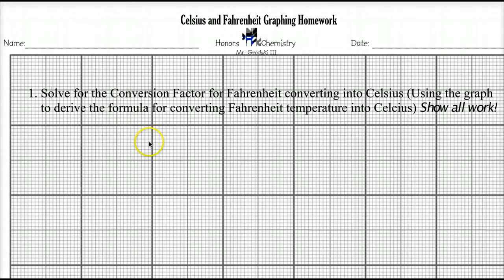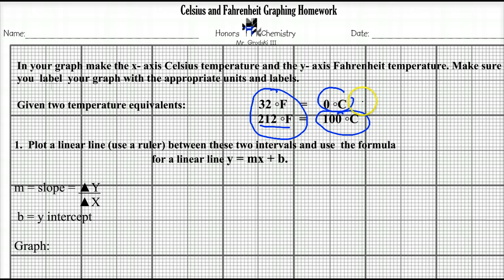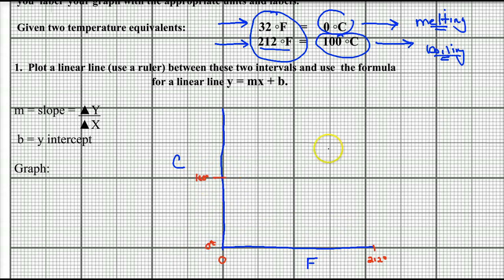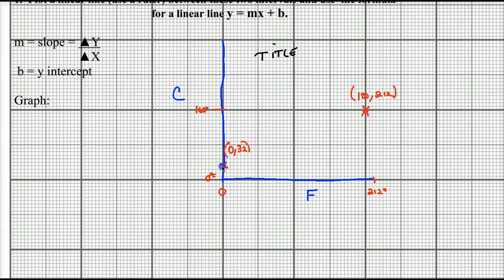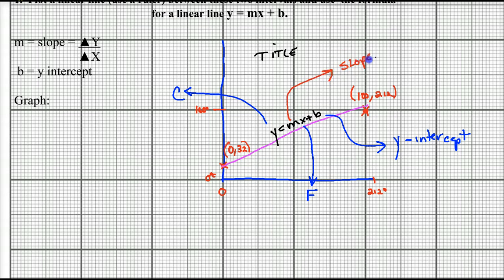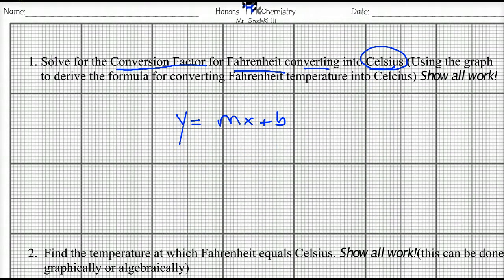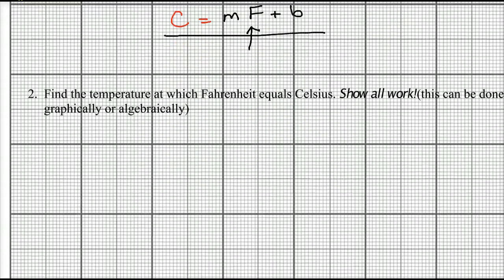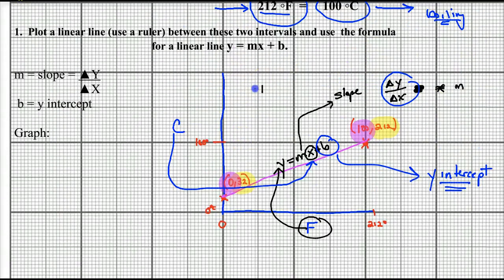Temperature Scale Graph HW instructions